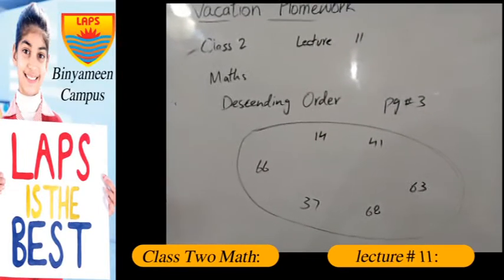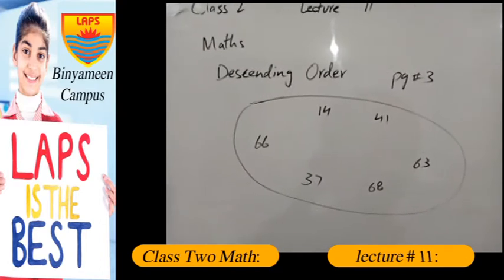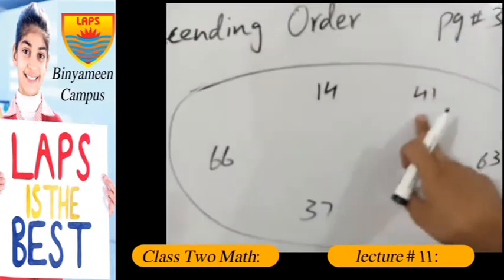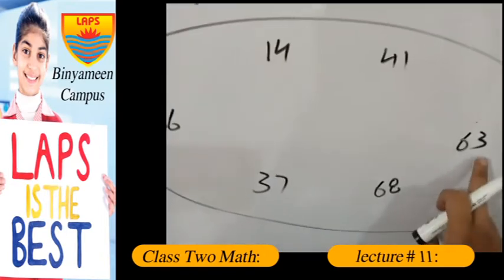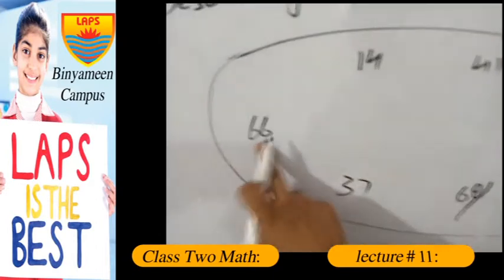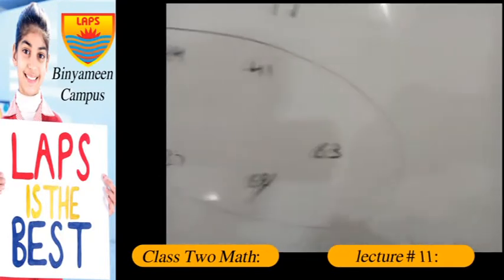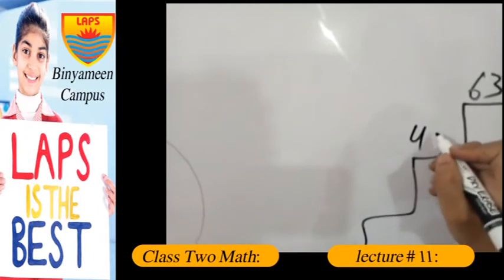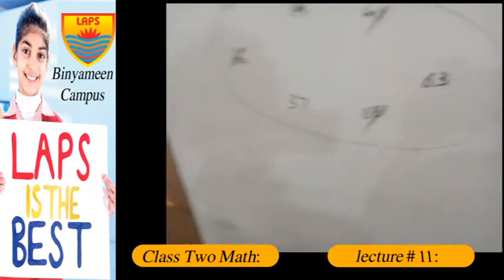Class Two Math Lecture 11